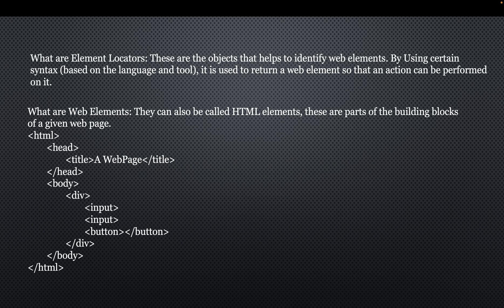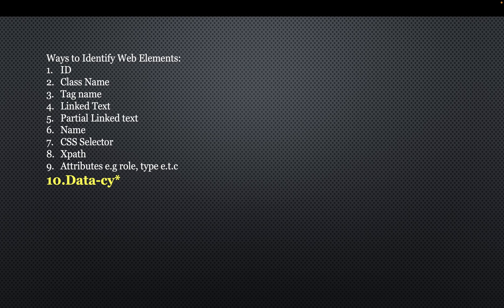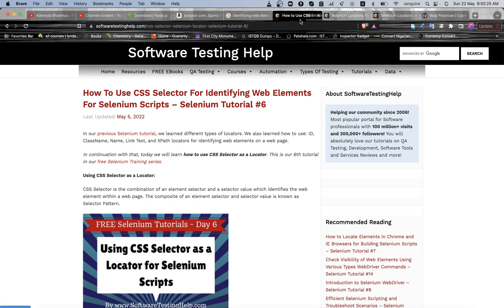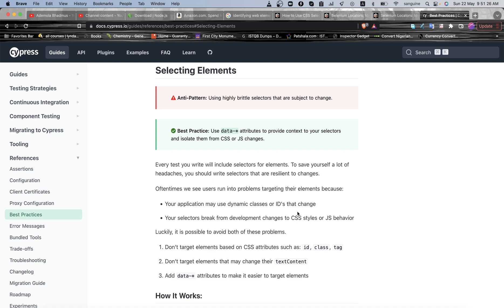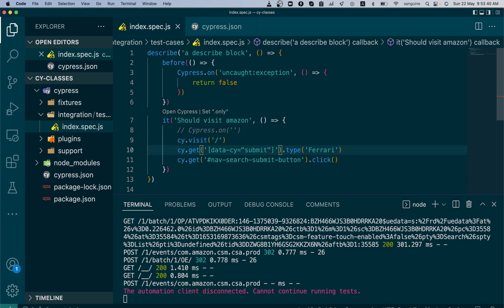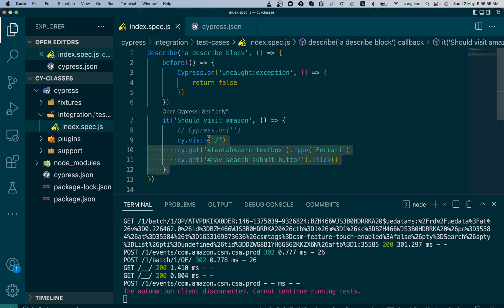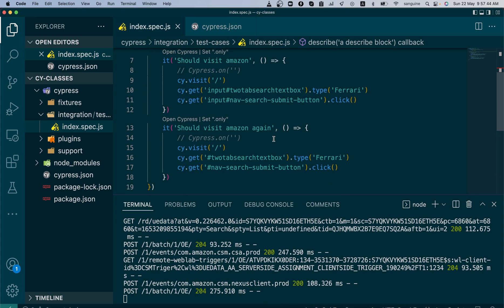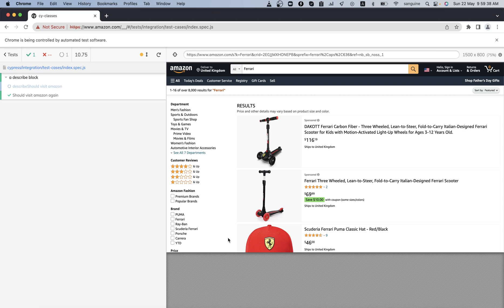Class 5: Web Element Locators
Ensure you watch class 4 before you begin (recommended)